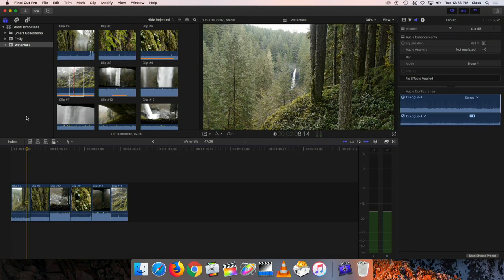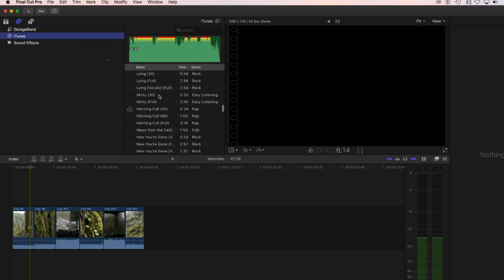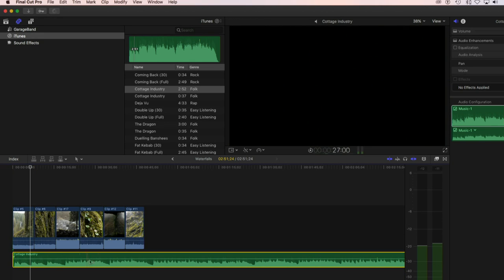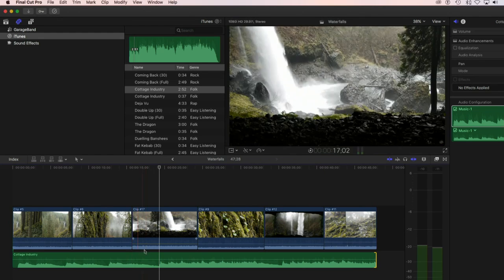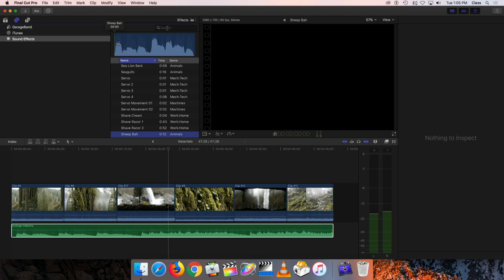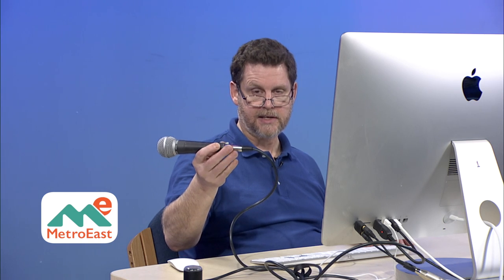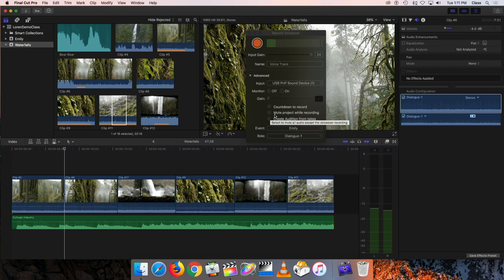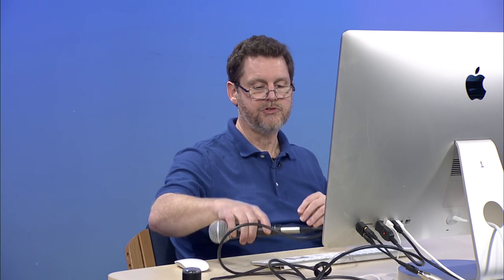Segment 6: Music and Narration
An introduction to editing at MetroEast Community Media using Final Cut Pro X. In Part 6 of 8, we'll explore tools for adding additional sound to your video. Instruction includes adding music, sound effects, and narration.